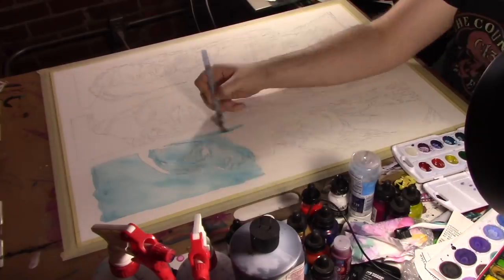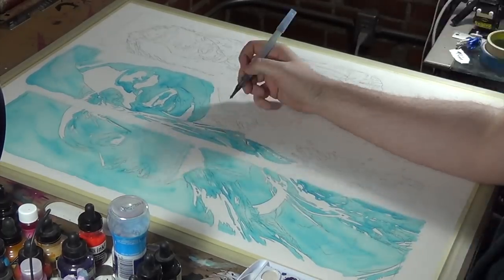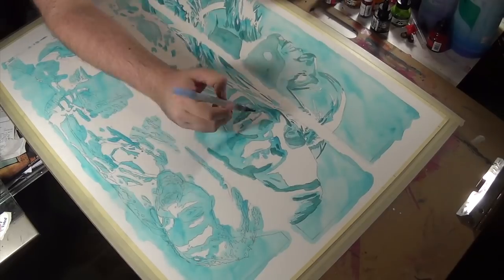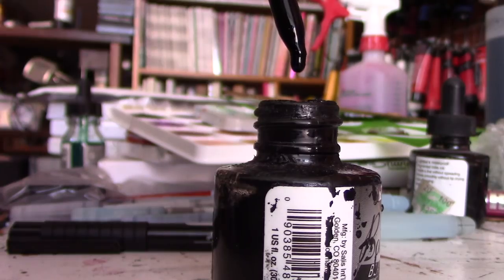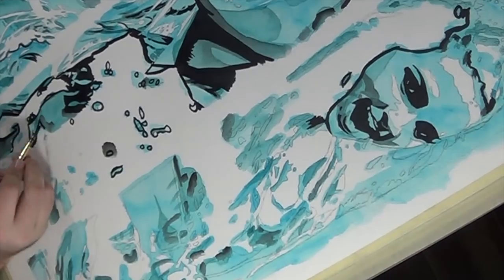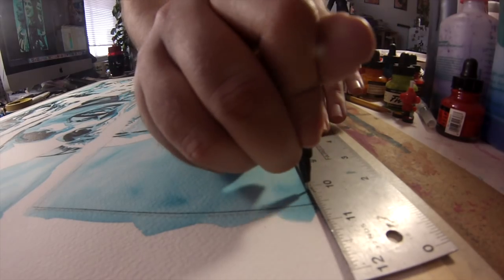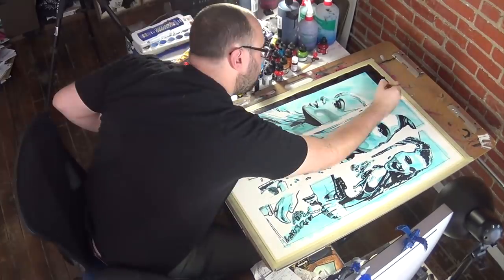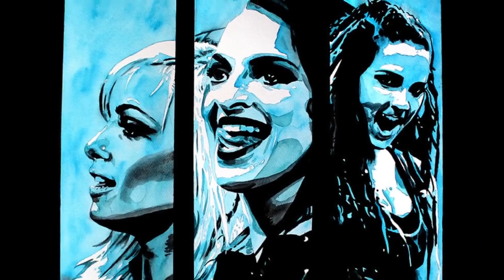The Riott Squad invades the canvas: WWE Canvas 2 Canvas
SmackDown LIVE's three newest members of its women's division -- Ruby Riott, Liv Morgan and Sarah Logan -- are portrayed by artist Rob Schamberger in his latest painting!